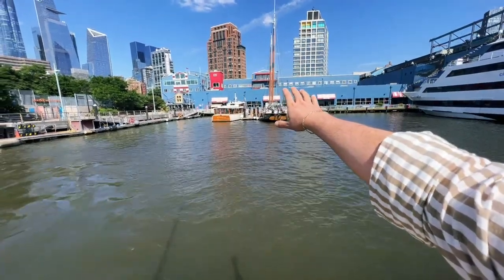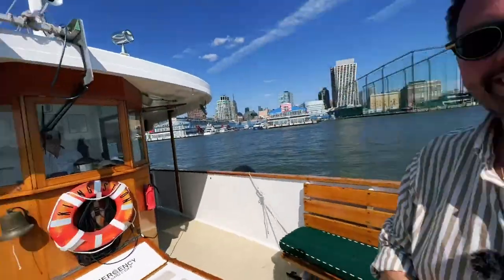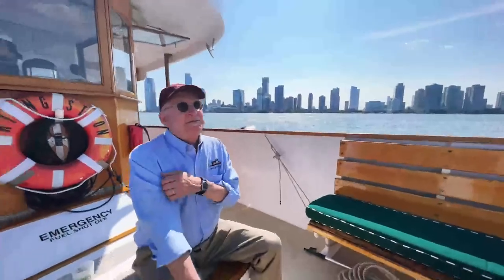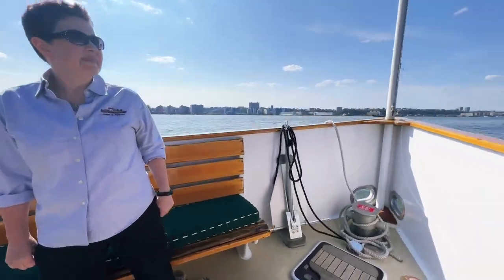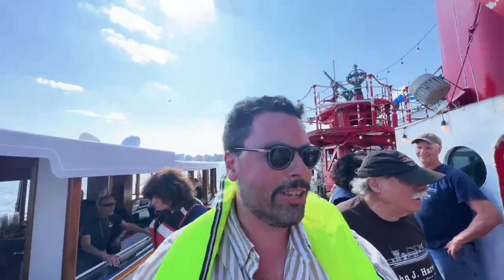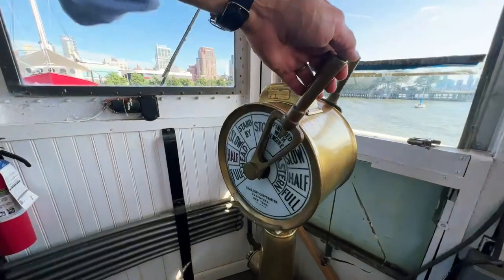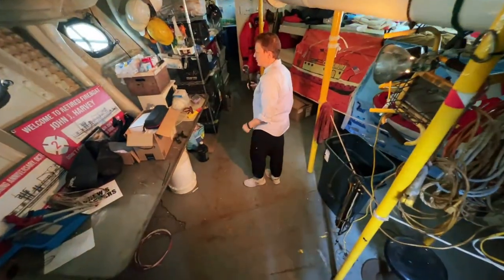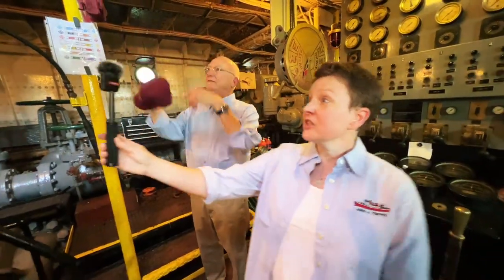New York City LIVE: Water cannon display from John J Harvey in New York Harbor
Join us as we talk with the John J Harvey fireboat team in New York Harbor and learn about her heroic efforts on September 11. See the boat do a full water cannon display from the Hudson River!

Cruise around lower Manhattan and hear stories about their heroic efforts on September 11, 2001. Now a museum and education center, the Harvey previously served 6 decades as an active FDNY steam fireboat since she was built in 1931. The boat is history afloat in NY Harbor playing an integral role in protecting our waterways throughout her active years, and also since then when she was called back into service to aid FDNY fireboats on 9/11. Weather permitting, we’ll cruise to meet the boat docked at Pier 66 and climb aboard for an exciting behind the scenes tour with Captain Huntley Gill. If time allows, we’ll watch as Harvey starts her engines and prepares for a truly spectacular full water cannon display from the Hudson River.

John J Harvey co-hosts:
Captain Huntley Gill
Chief Engineer Jessica DuLong